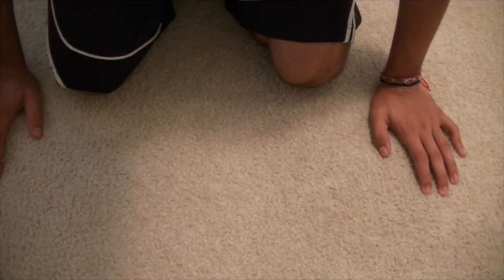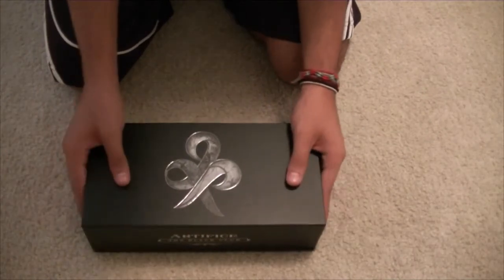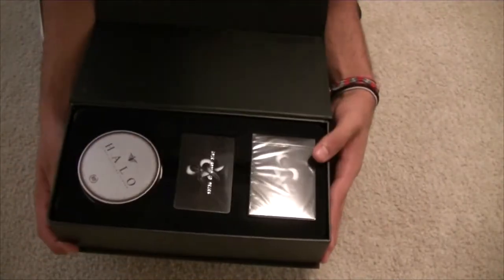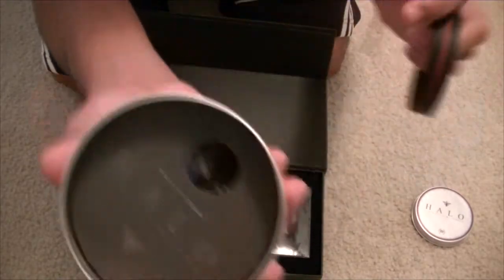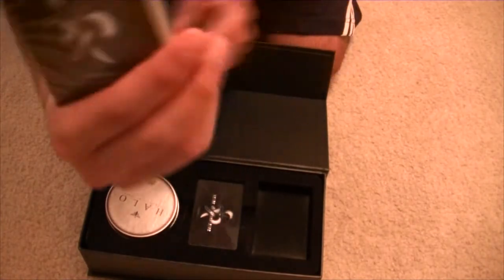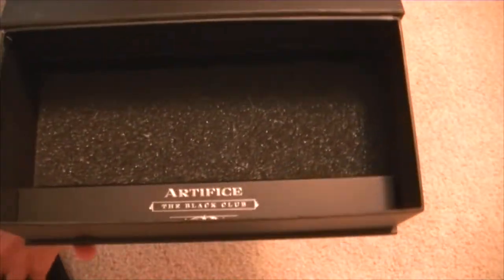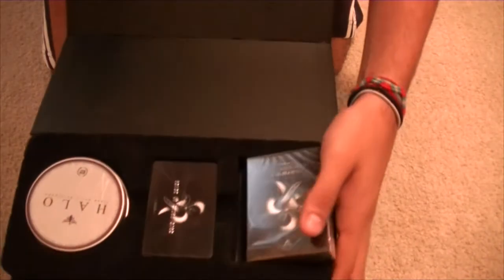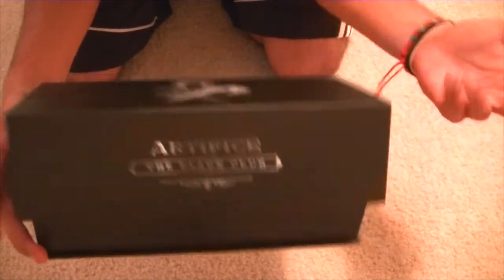What comes with the Ellusionist Black Club Membership Unboxing!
Here is a preview of what you get if you purchase the Black Club Membership from Ellusionist :)